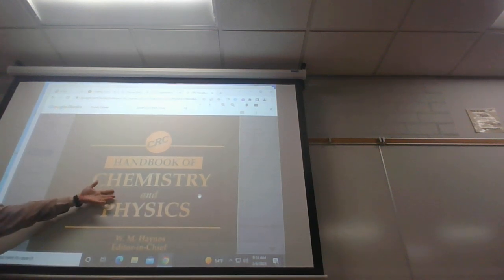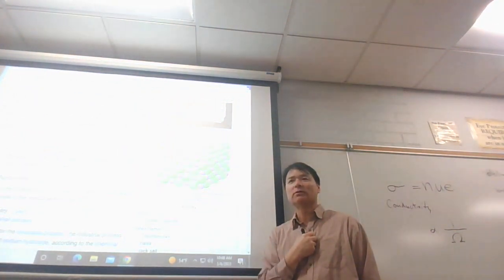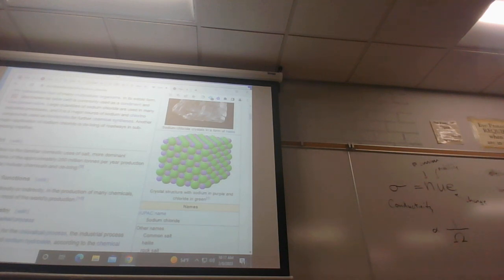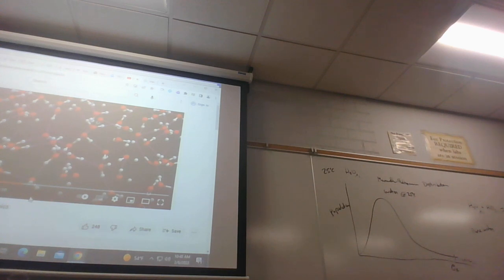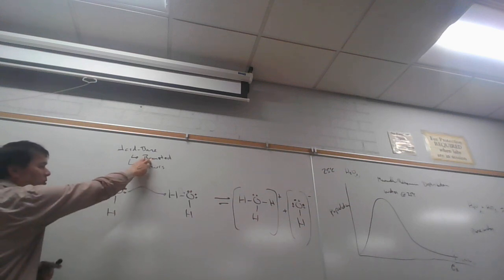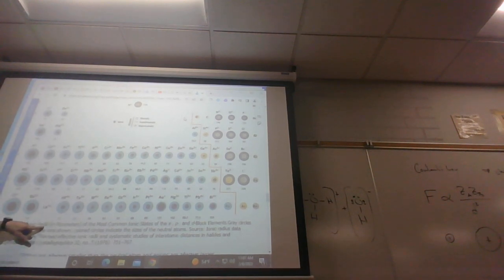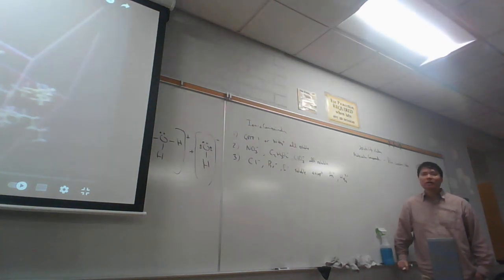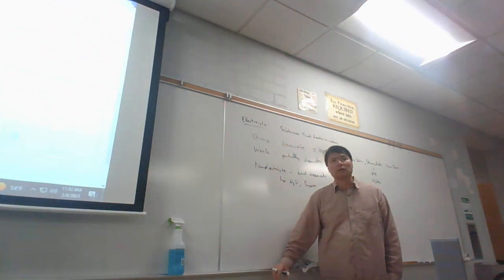Chem 1A 1234 030623 A